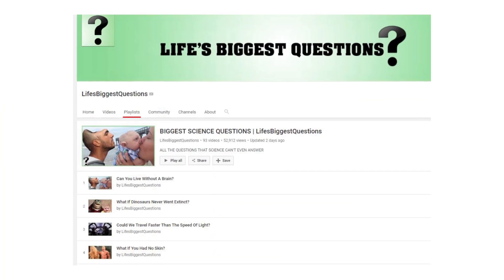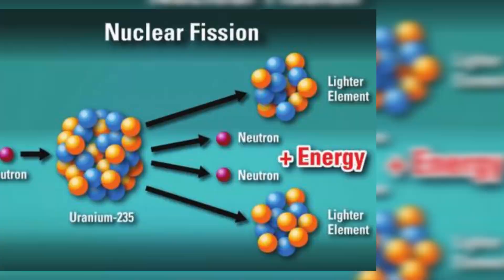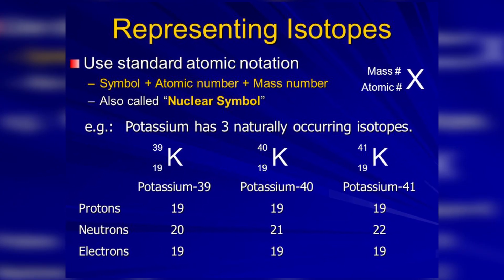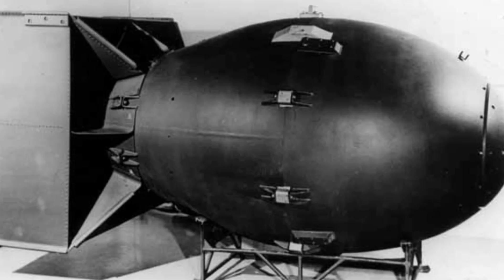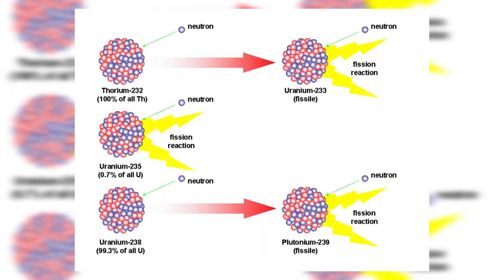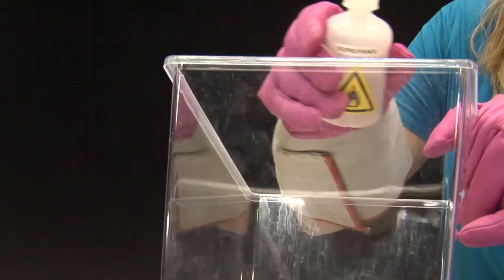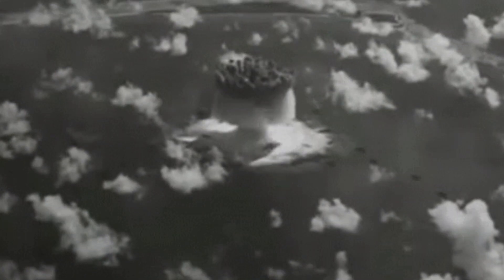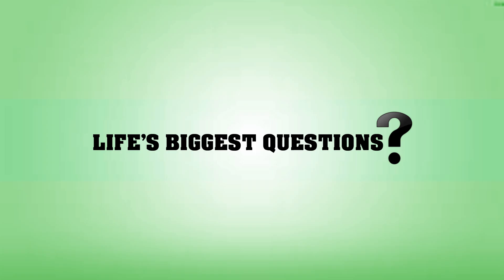How Do You Split An Atom?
There are certain scientific concepts out that that most people have heard of, but don’t quite know what it implies. While you’ve doubtlessly heard mention of splitting an atom in school or films, you may have missed out on how exactly this can be done. So let’s explore the wonderful world of nuclear physics.

VIDEO EDITED BY:
Ryan Wazonek